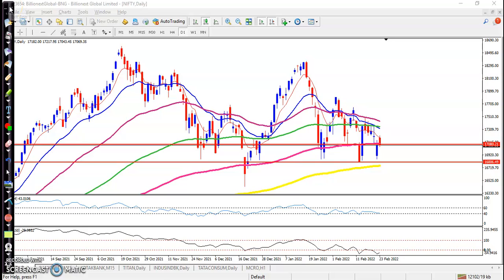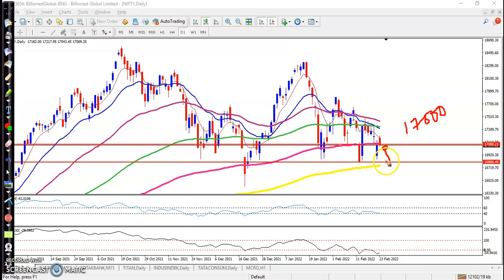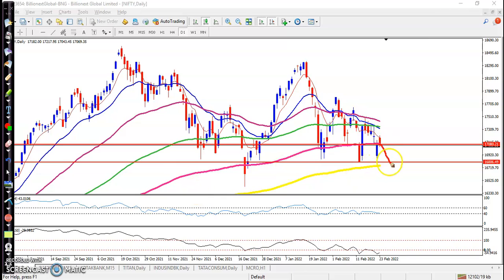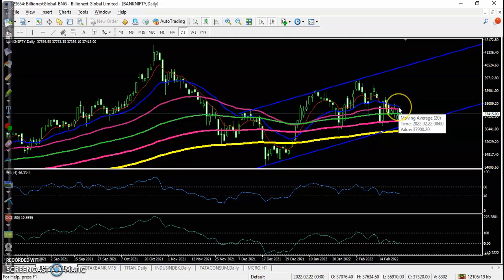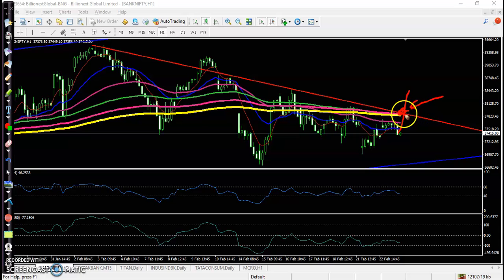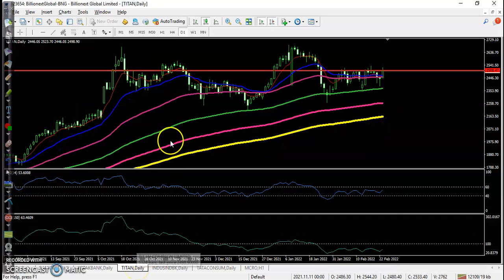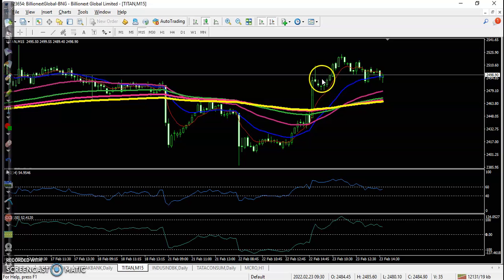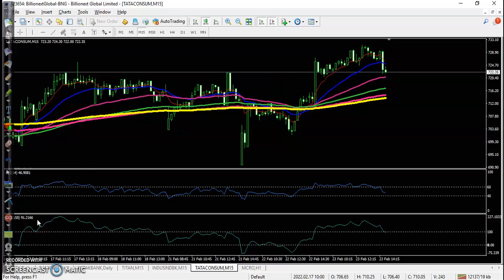Post market session | Daily top stock analysis | Nifty daily chart | 23rd Feb 2022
Sensex declined 68.62 points or 0.12 percent to close at 57,232.06. Its broader peer NSE Nifty dropped 28.95 points or 0.17 percent to 17,063.25.

Start Now!